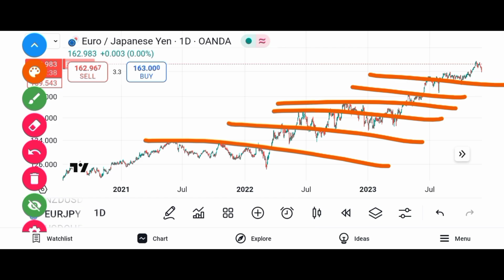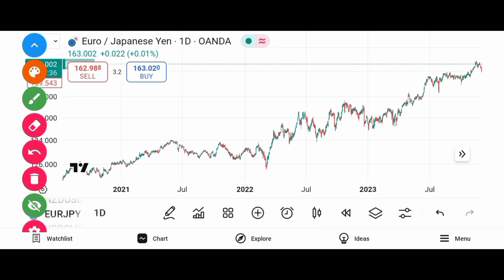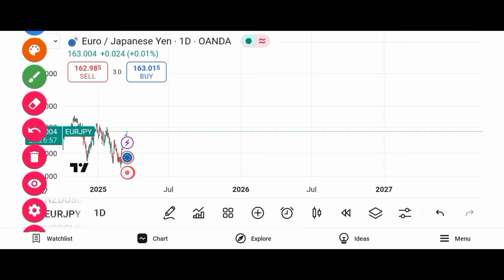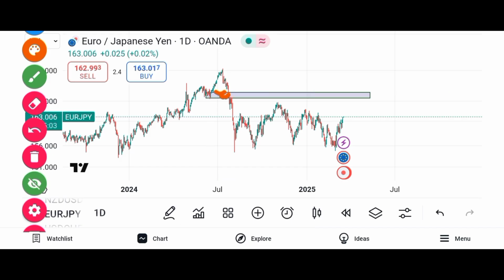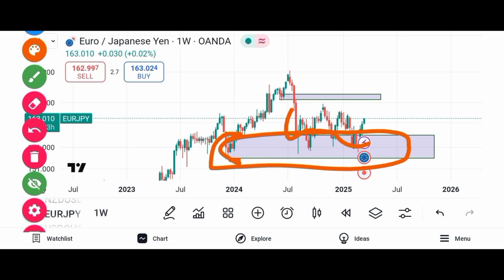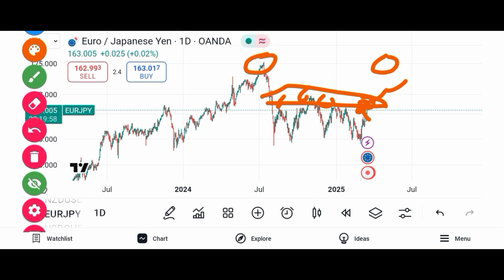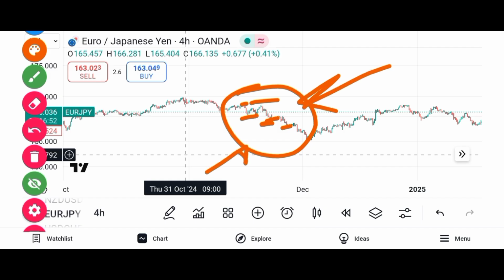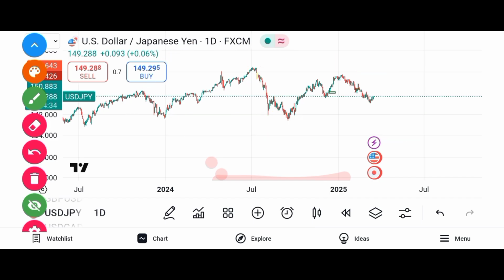HOW TO IDENTIFY KEY LEVELS IN THE MARKET 1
AS A TRADER, YOU CAN'T JUST JUMP INTO THE MARKET FROM ANY WHERE, THEY ARE SPECIFIC PLACES YOU EXPECT A MARKET REACTION, THEY ARE CALLED KEY LEVELS, THIS VIDEO EXPLAINS THAT